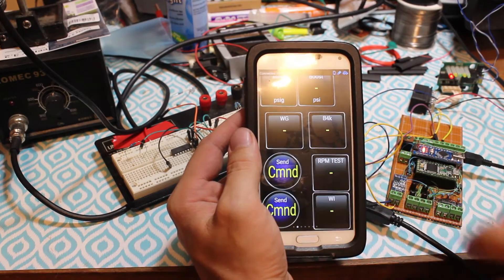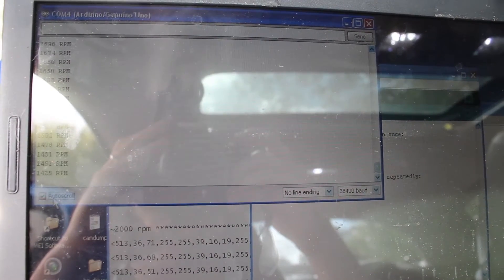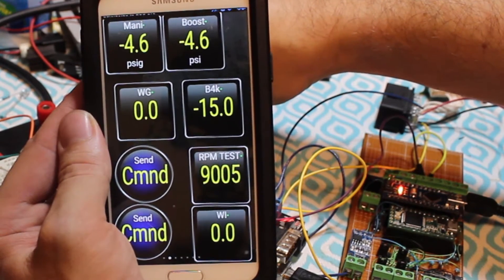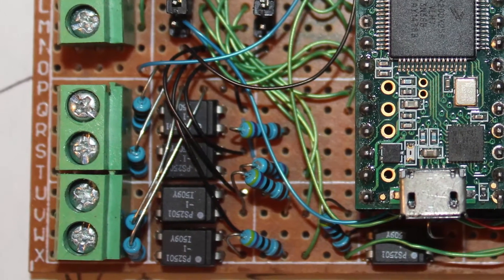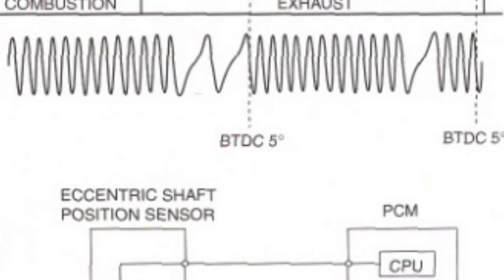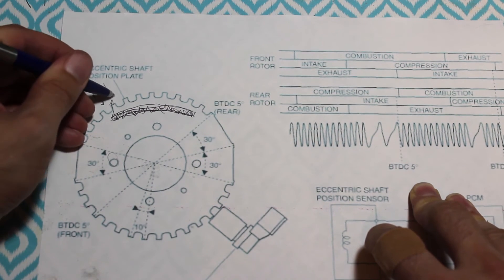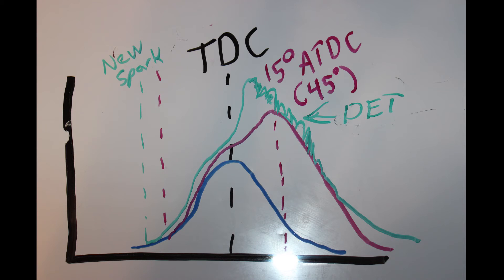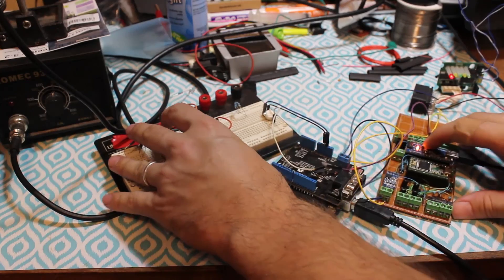Arduino CAN Control - Giving the Blue Beast a brain- Voiding Warranties Ep12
I demonstrate hardware that makes my arduino/teensy
based water injection/boost controller work and interface with the CAN Bus,I also explain how I plan on using it in the future. I also talk briefly about ignition timing.
detonation and ion sensing.